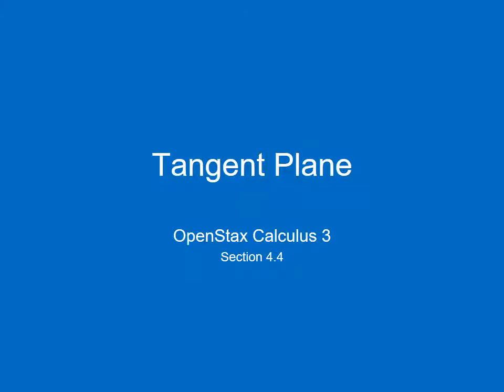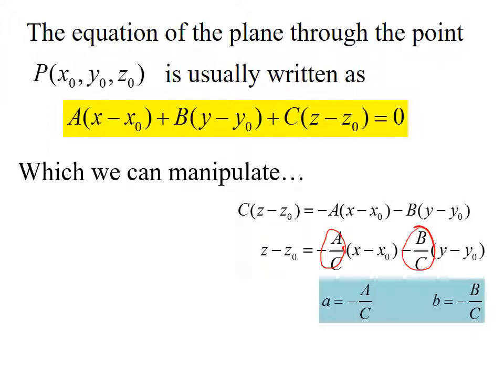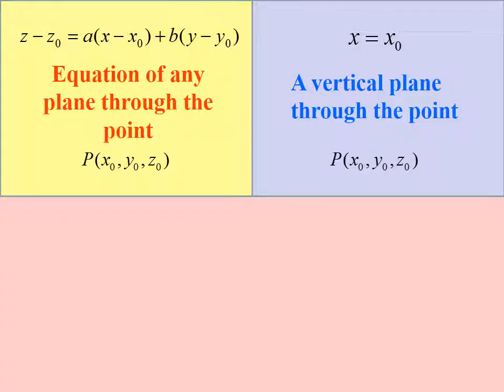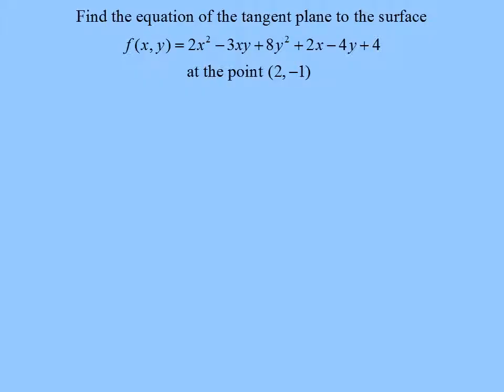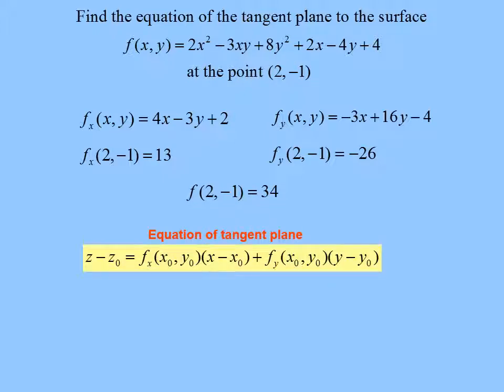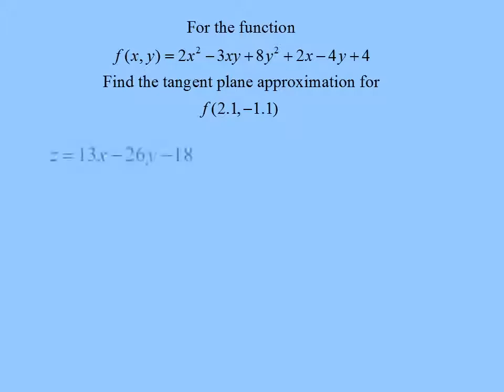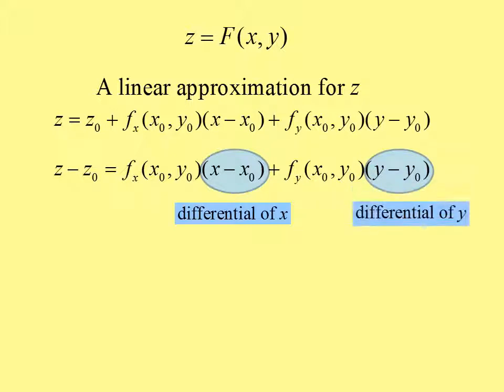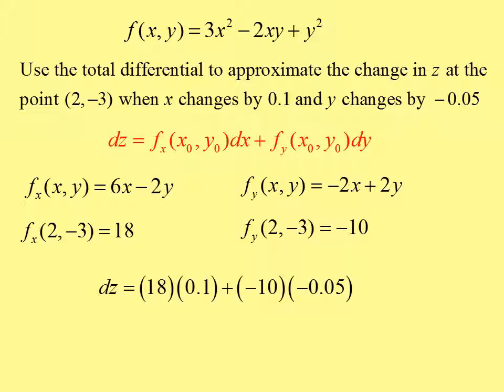2415Section4 4 Tangent Plane